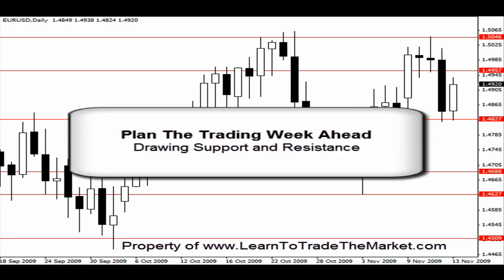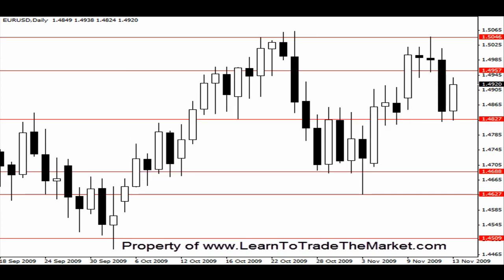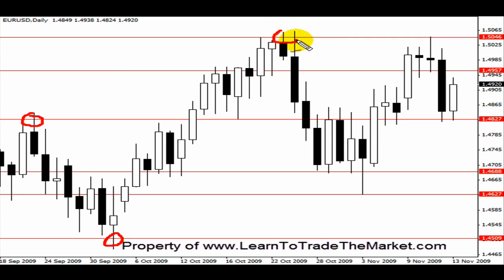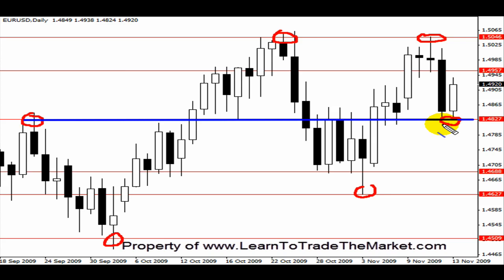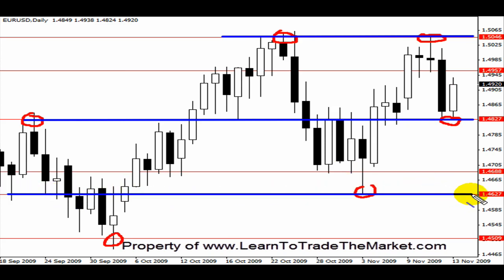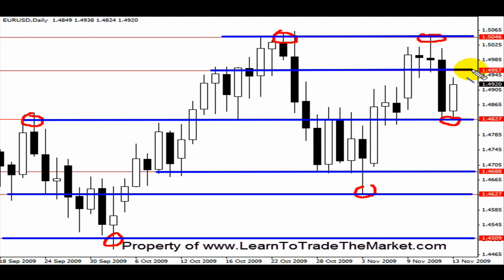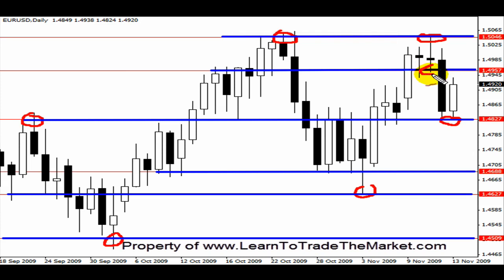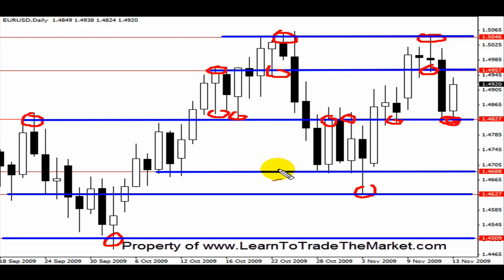How to Draw Support and Resistance on Forex Charts (Tutorial)